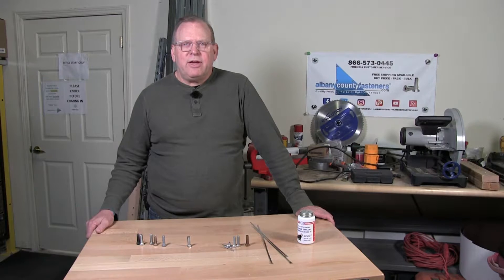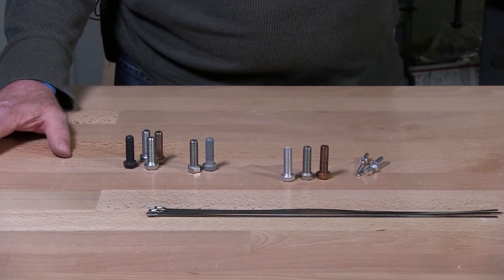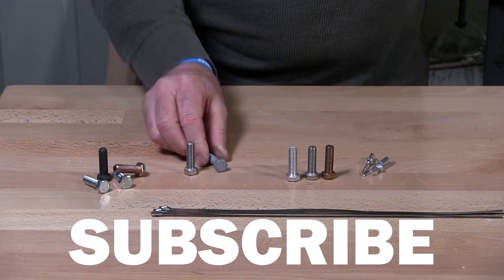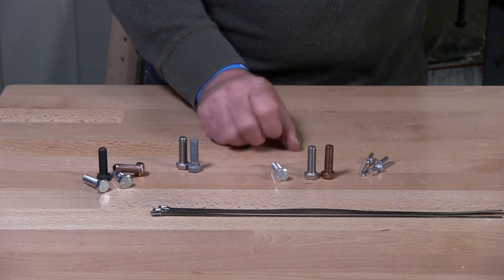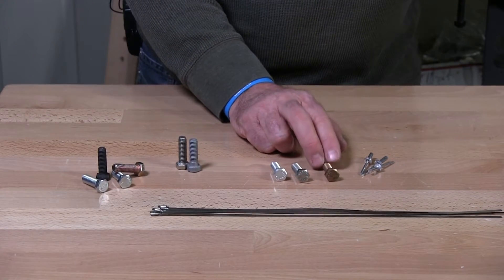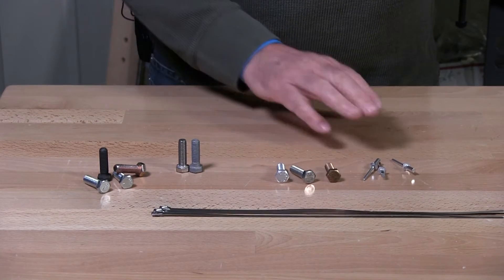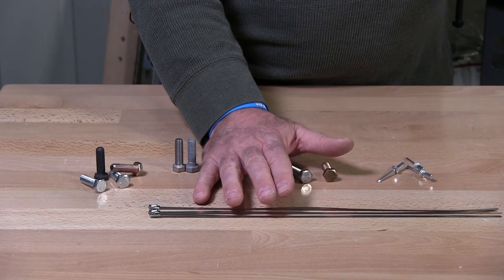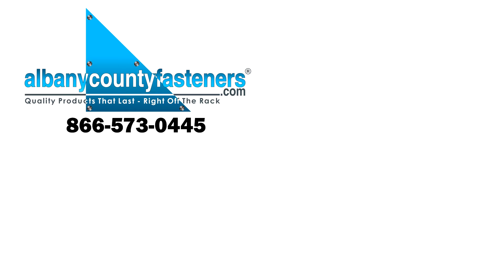All About Salt Water & Marine Grade Fasteners | Fasteners 101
Tired of your nuts and bolts rusting up when used near salt water? Unsure what kind of fasteners to use to counter the effects of salt water and salt in the air? Wonder no more, we got you covered.

Join our fastener specialist as he details the effects that salt water and salt in the air has on fasteners and which grades and fastener materials are best suited for staying rust free in such corrosion-rich enviroments.

For your own corrosion resistant Marine Grade Fasteners, shop our selection of Silicon Bronze, 316 Stainless Steel, and Aluminum Fasteners below: